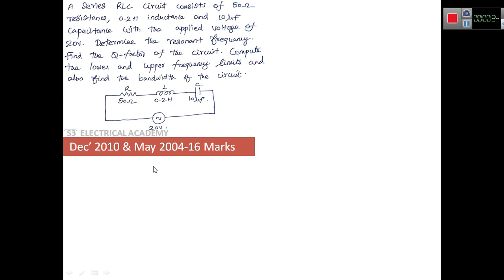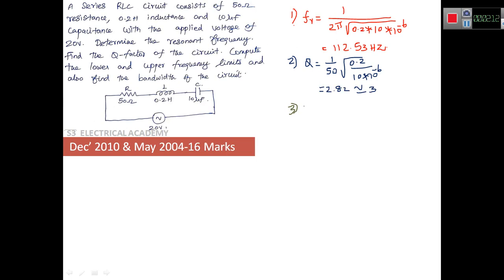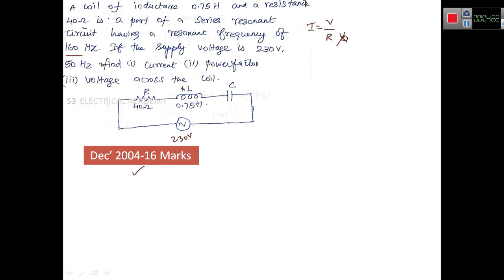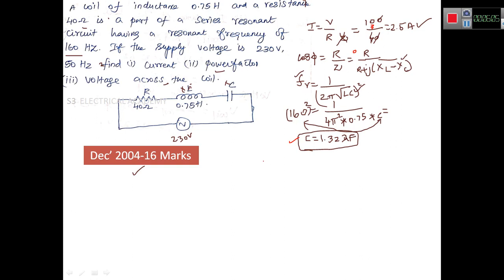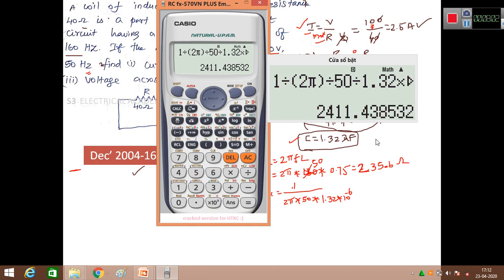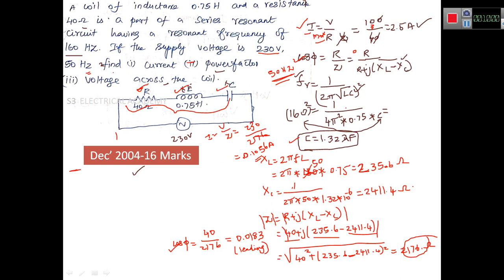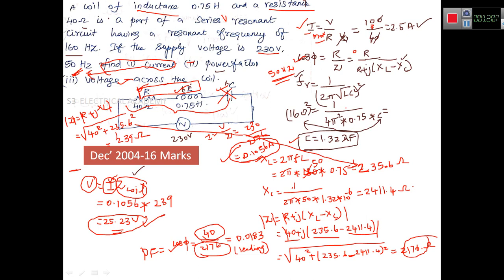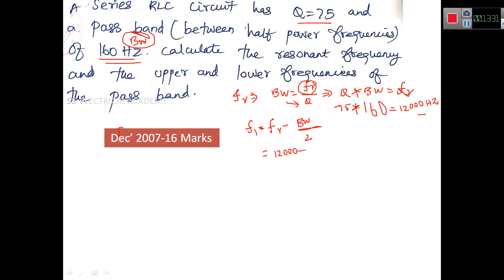Circuit Theory- Anna university Previous year questions and solutions